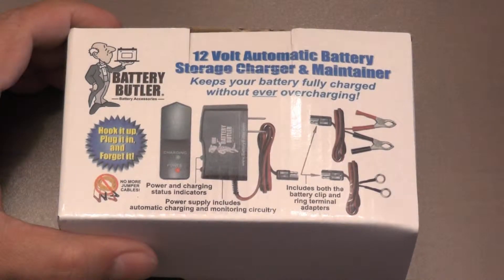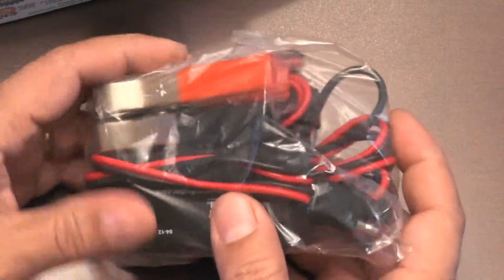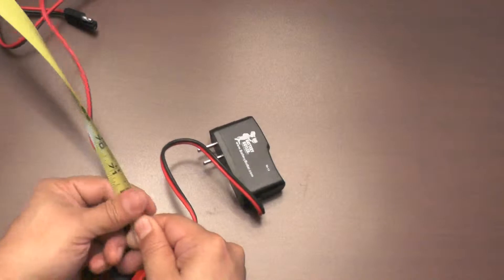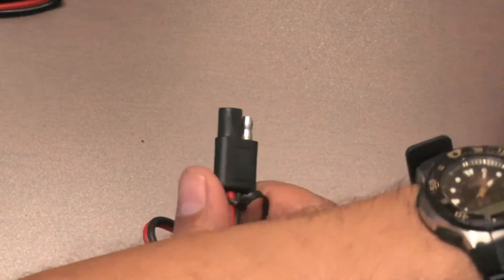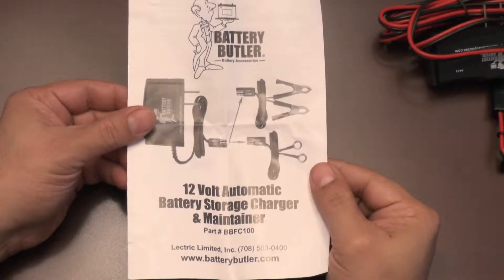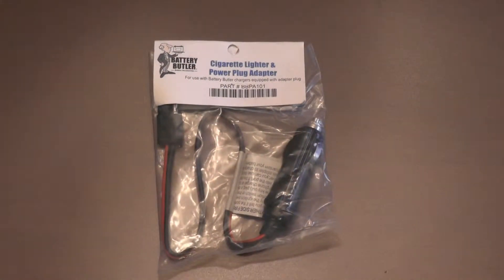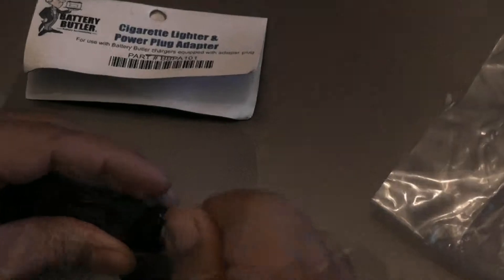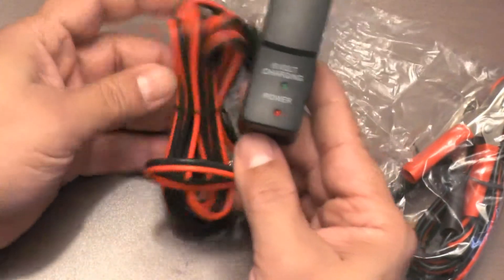Battery Butler Storage Charger (UNBOXING & REVIEW) BatteryButler Float Charger BBFC100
This is an unboxing and short review video on the inexpensive BatteryButler Storage Charger or float charger (par# BBFC100).  It is comparable to the Battery Tender, but cost 1/2 the price.

This is what their website says...
THE PROBLEM:   You try to start your vehicle after it's been sitting for a few weeks or months, and your battery is completely dead.

THE SOLUTION:  The Battery Butler® Storage Charger!

The Battery Butler® Battery Storage/Maintenance Chargers are specifically designed for the maintenance of 12 Volt batteries that are stored or only used periodically.

These chargers will prevent the normal self-discharge of your battery, while extending the life of rechargeable lead-acid batteries by providing a minimum current, regulated output. Other types of chargers provide a strong, rapid charge that tend to boil out liquids and decay electrodes.

With the Battery Butler® charger, once your battery has been fully charged, it will automatically shut-off; then resume charging as your battery level drops.

Works on ALL wet cell, gel-cell or the new OPTIMA™ batteries. Works on ALL years, ALL make & model car, truck or motorcycle batteries.

The Battery Butler® Battery Storage Chargers are specifically designed for long term use. You can safely leave it connected to your battery for days, weeks, months, even years!

Did you know that every week your battery will lose 4% of its charge just by sitting (with no load)? Read about this and more Battery F.A.Q.s. @